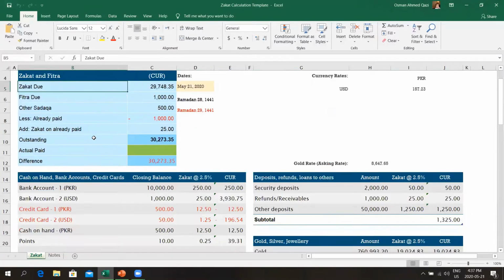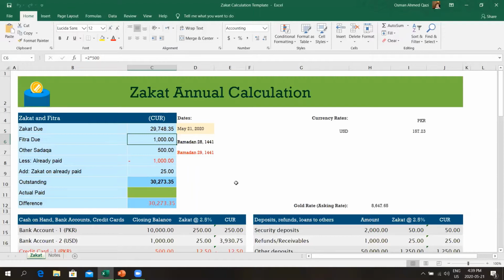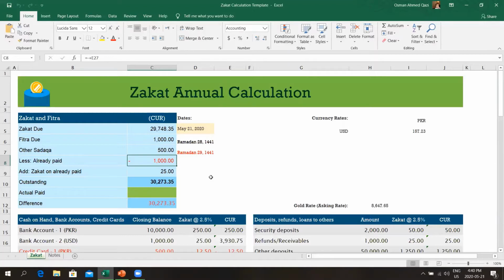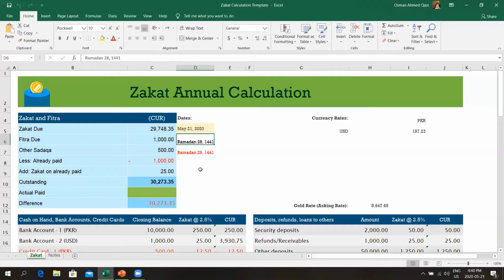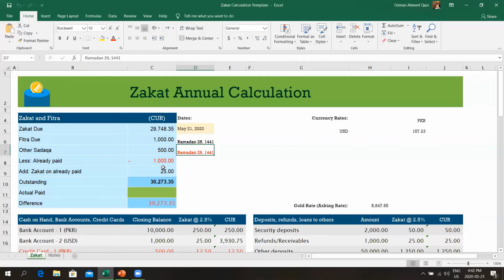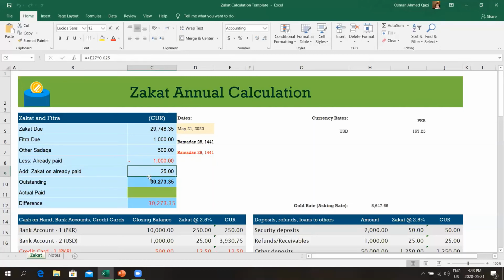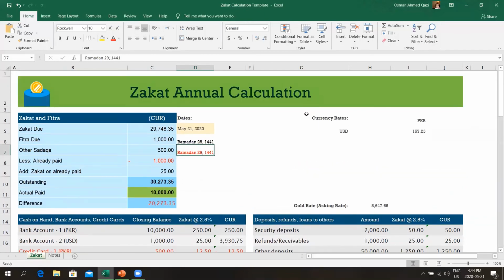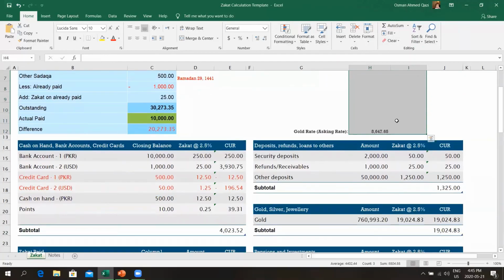How to Calculate Zakat - Part 2 - Nisab and Worksheet Intro.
In this video I get into the practical side of calculating zakat. I touch upon Nisab and its implications and start to explain my template for calculating zakat.